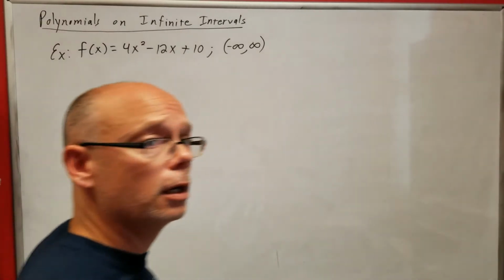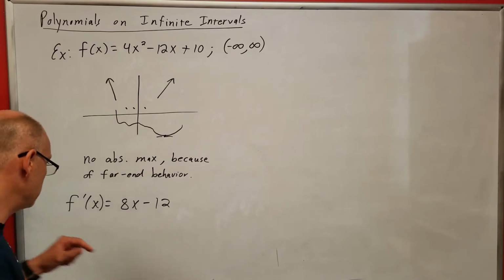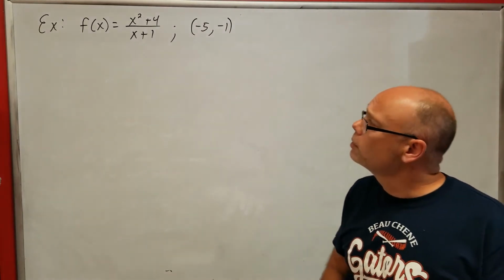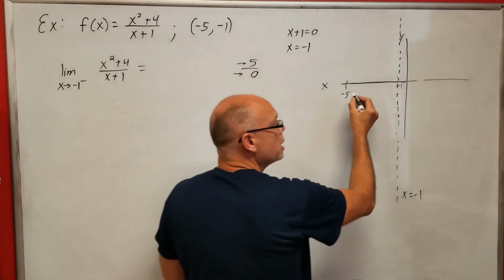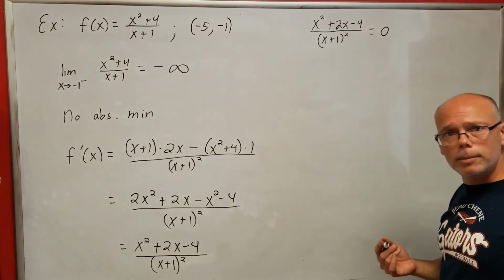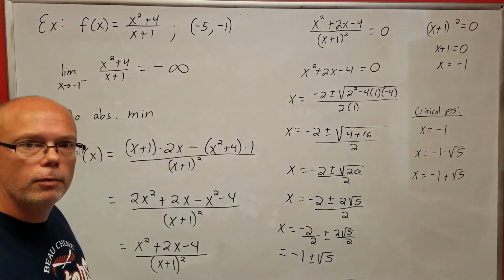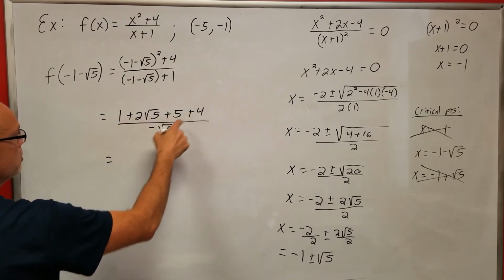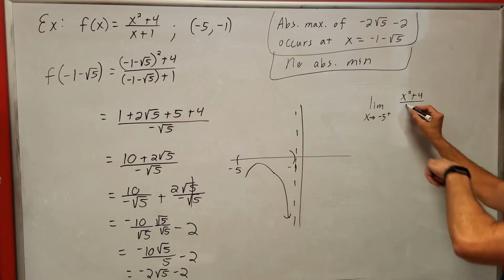Absolute Maxima and Minima (Part 2 Math 270)